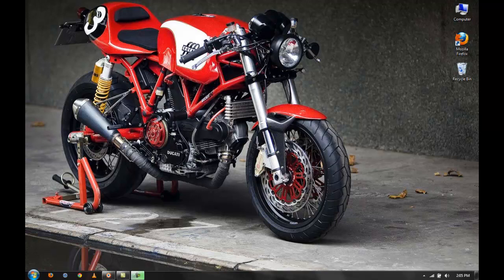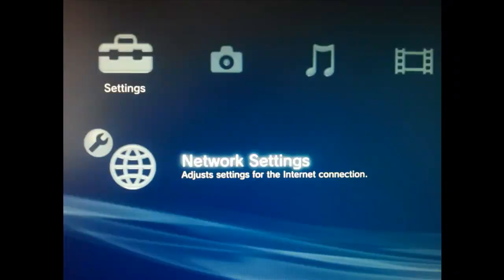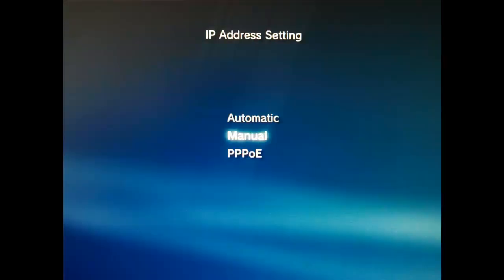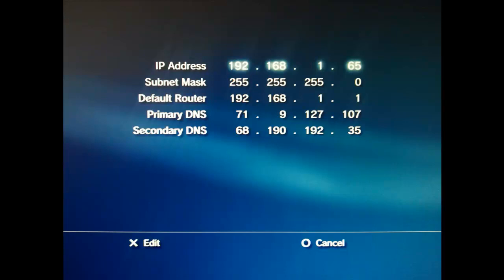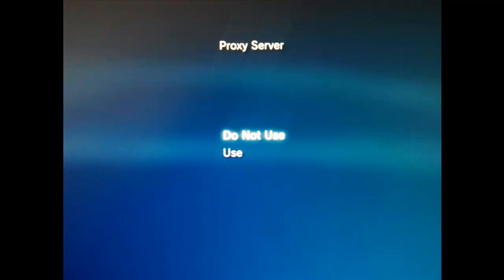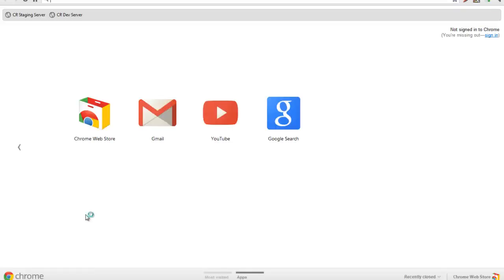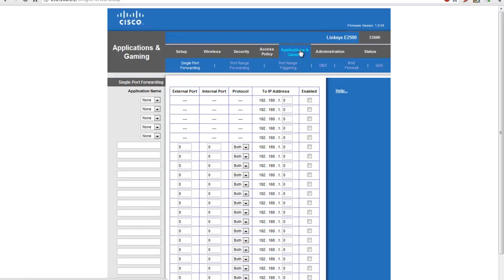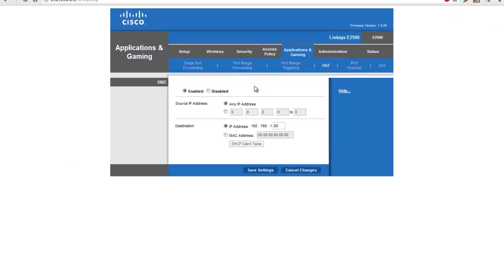PS3 DMZ Tutorial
How to place your PS3 in a DMZ on your network.  Covers how to set a static IP and configure your router for DMZ

By Alex Loh